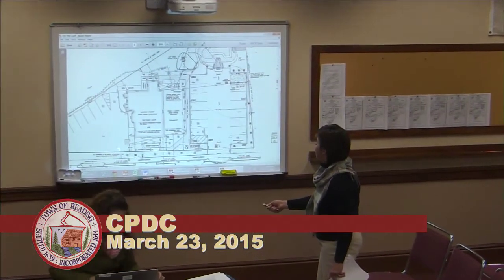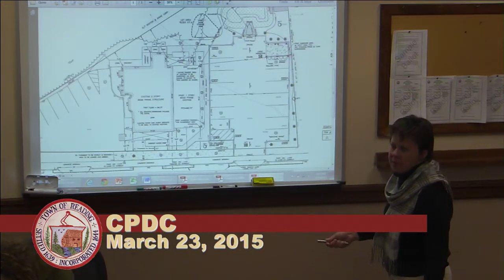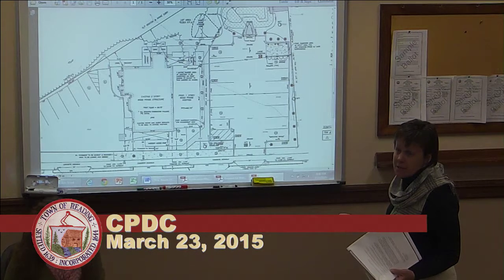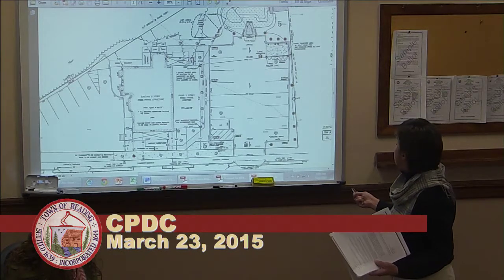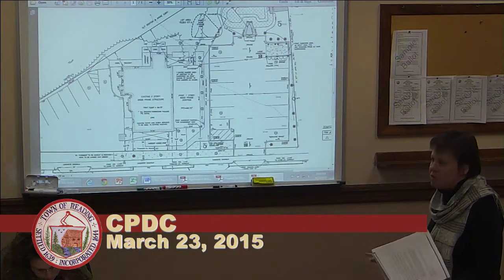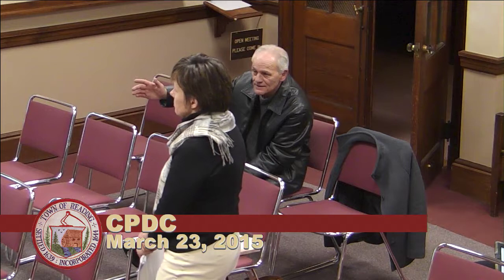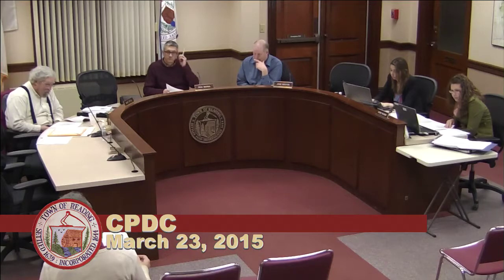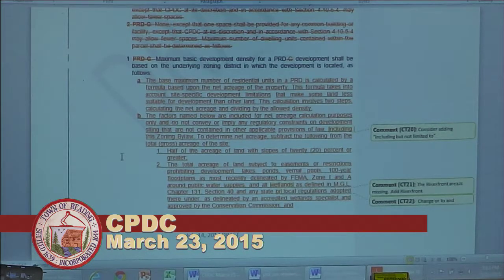CPDC 03.23.2015 Part 1